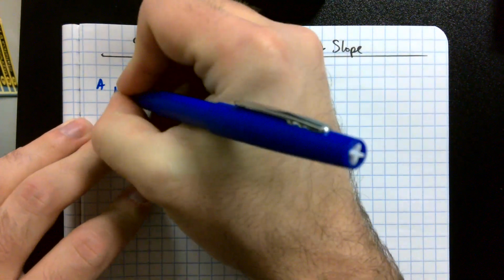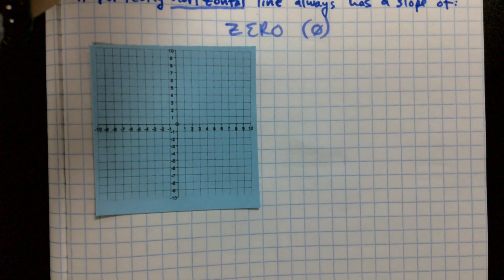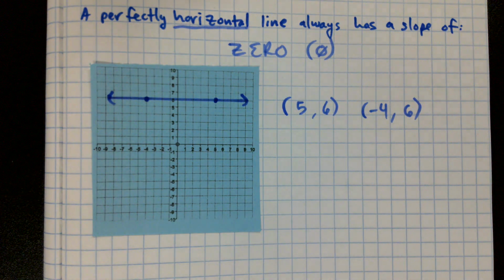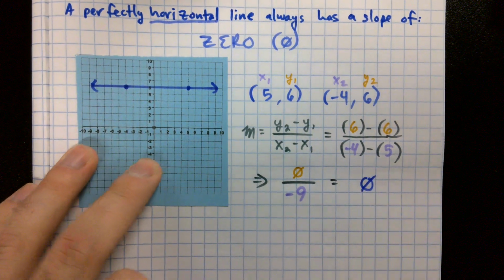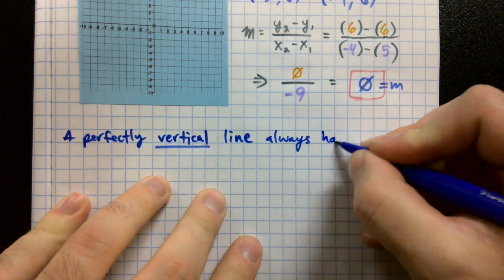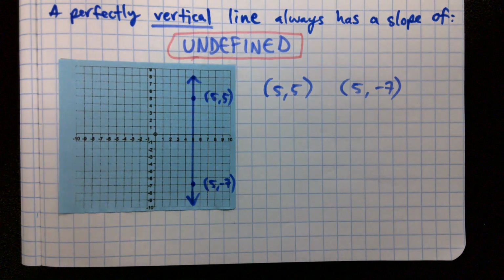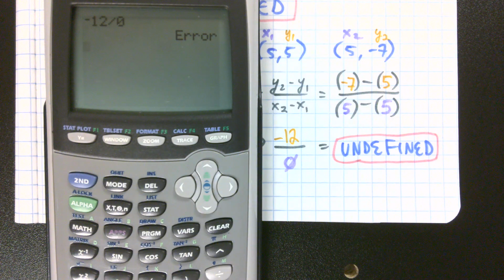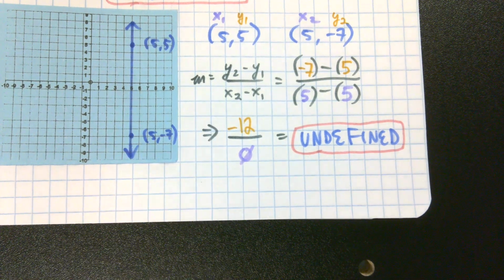3.2c Zero & Undefined Slope